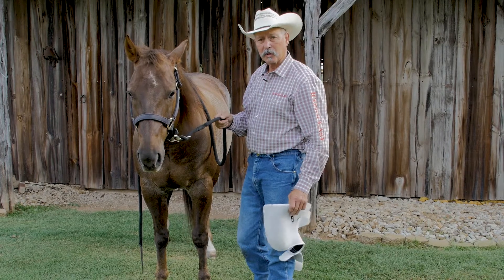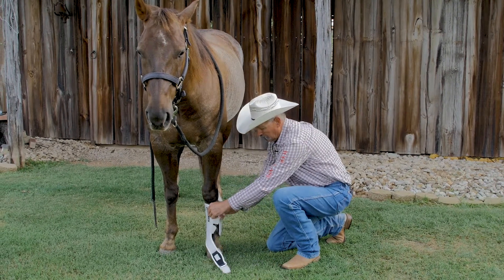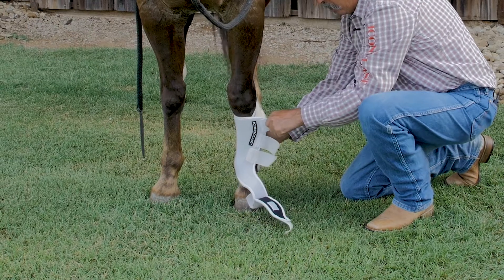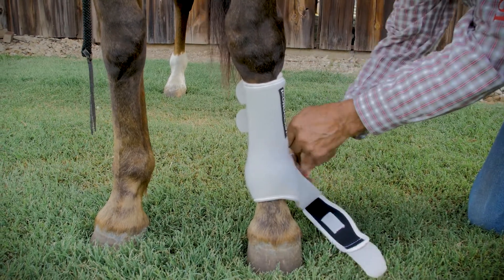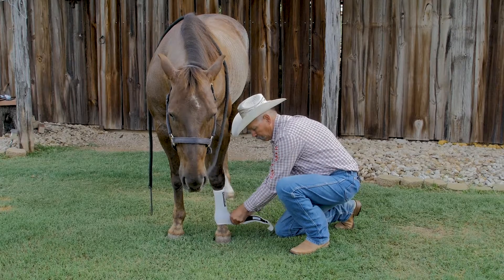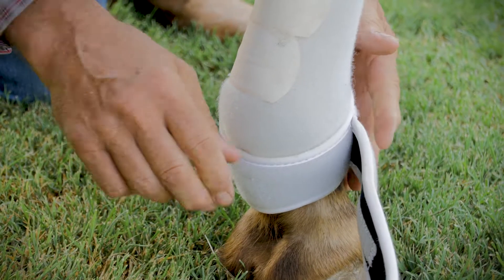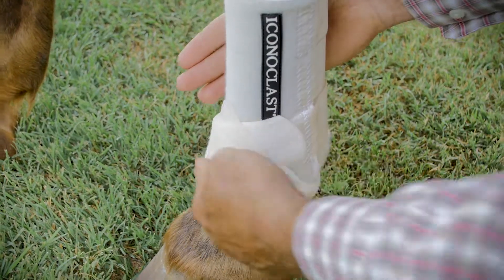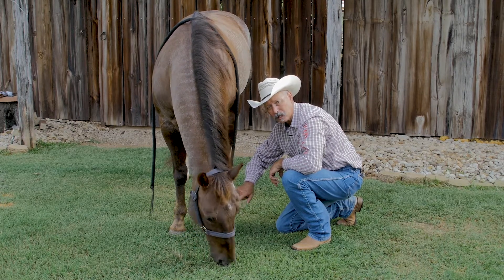Iconoclast Boot Application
In this video Ward Heid teaches you how to properly apply Iconoclast Equine Support Boots on your horse.